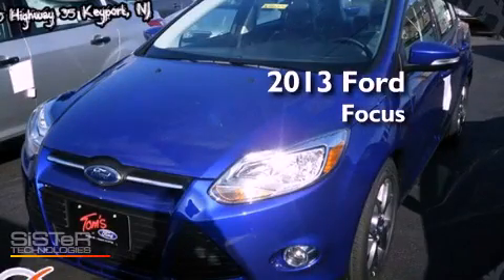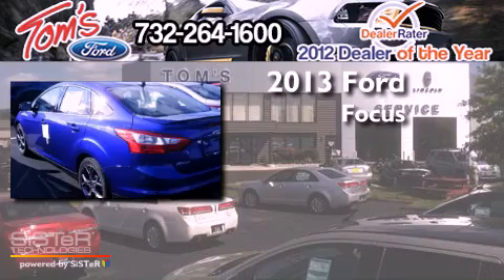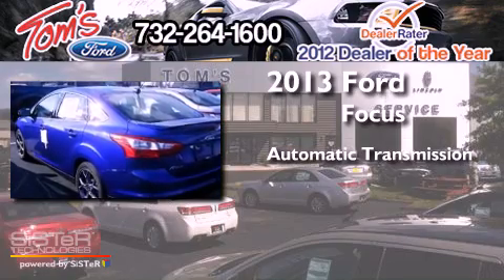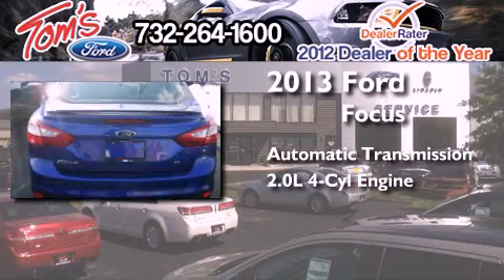2013 Ford Focus Keyport NJ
Year : 2013
 Make : Ford
 Model : Focus
 Engine : 2.0L 4 cyls
 Trans . : 6-SPD AUTO TRANSMISSION
 Exterior : Performance Blue

 Interior : Leather-Trim Sport Bkt Seats Charcoal Black Trim